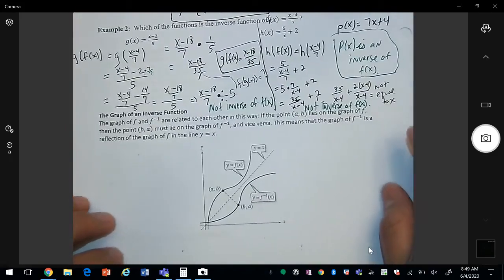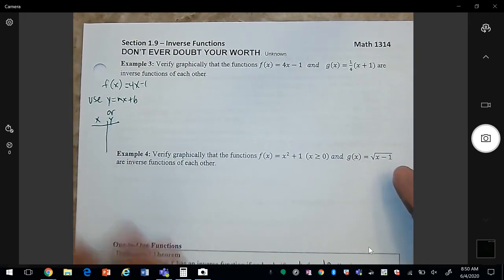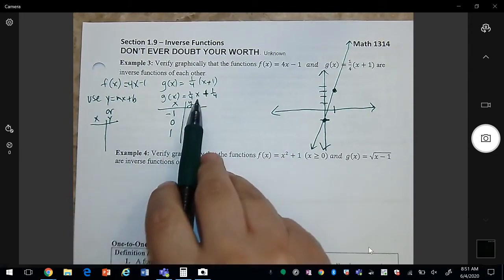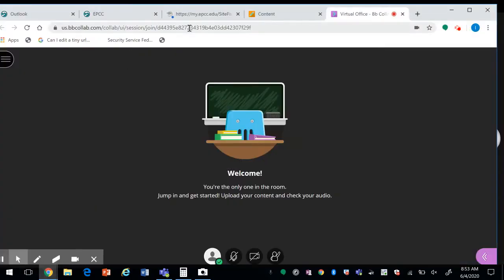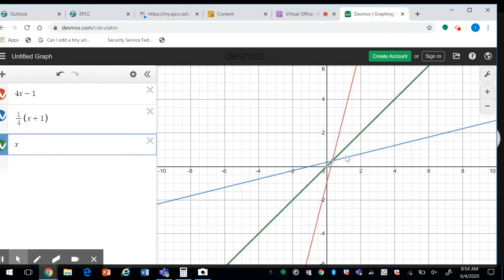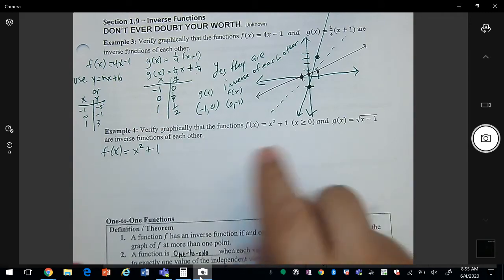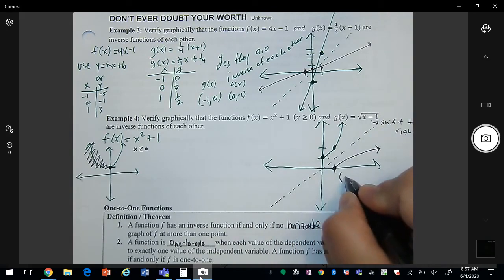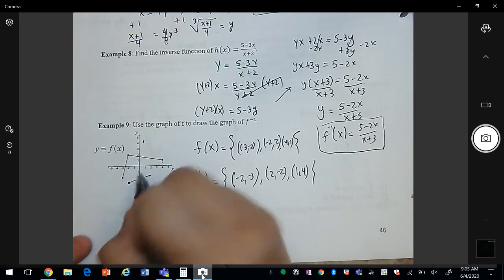Section 1 9 Inverse Functions D